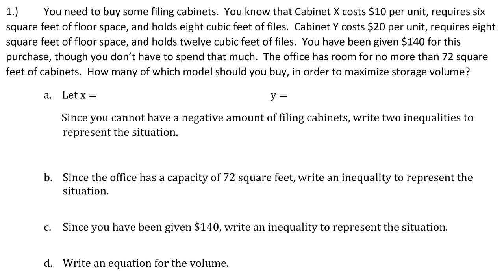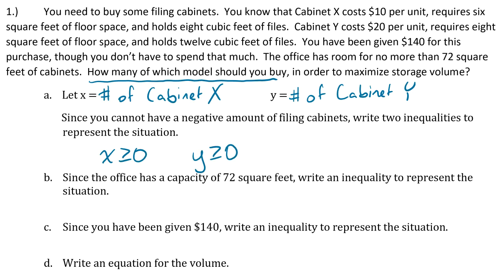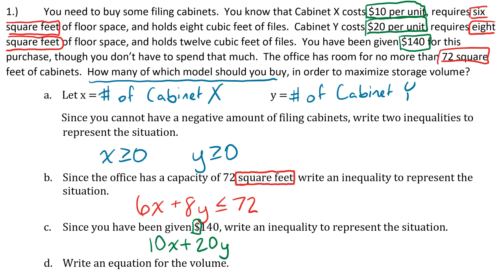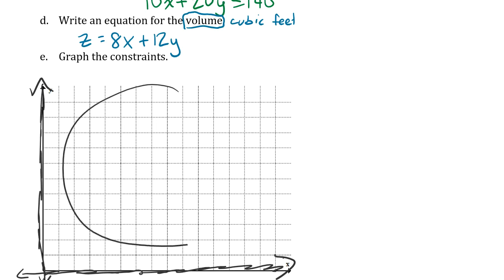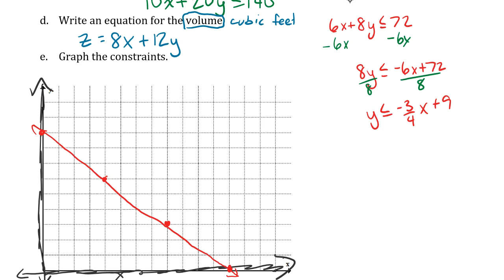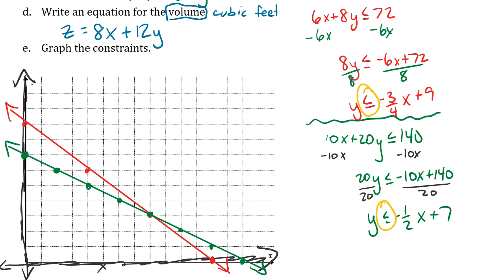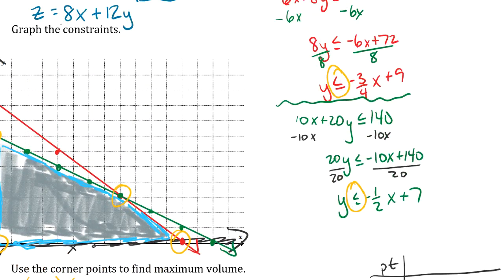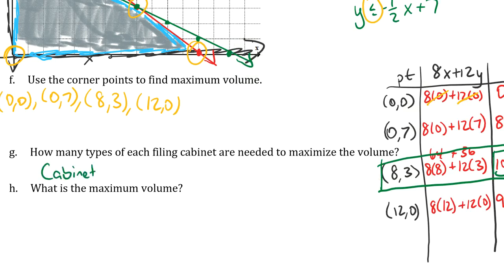Optimization Word Problems Part 1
Example 1 of optimization Word Problems, solved by Graphing.